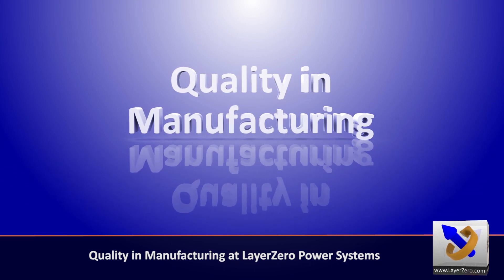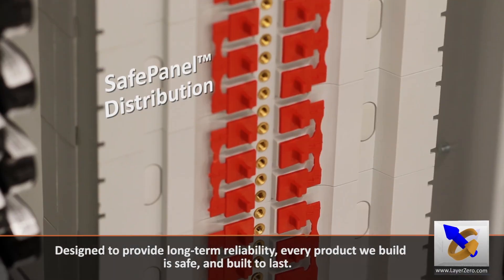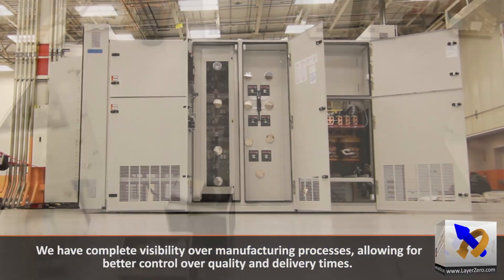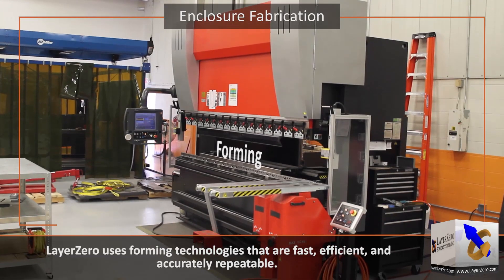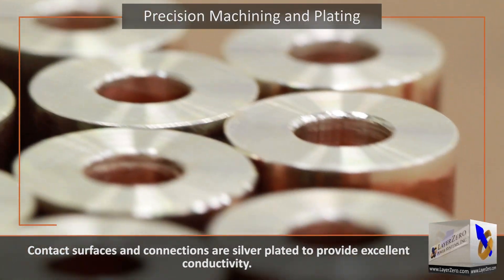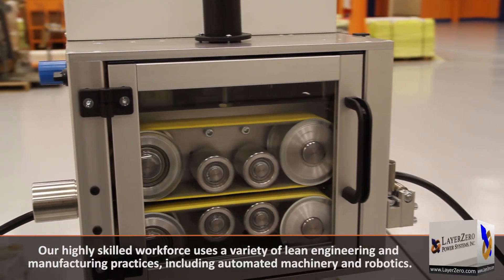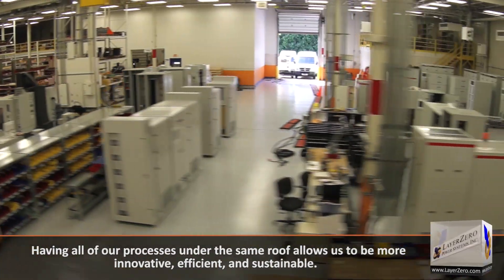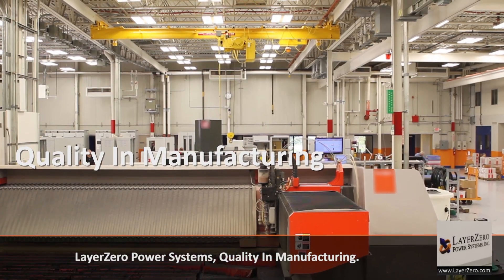Quality In Manufacturing at LayerZero Power Systems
LayerZero Power Systems manufactures critical power distribution systems, including Static Transfer Switches, Power Distribution Units, and Power Panels.

LayerZero Power Systems is a vertically integrated manufacturer headquartered in in Aurora, Ohio, USA.

Quality in Manufacturing at LayerZero Power Systems.  LayerZero Power Systems manufactures Static Transfer Switches, Power Distribution Units, and Power Panels.  Since 2001, LayerZero has designed technologies that increase power reliability for critical facilities.

Designed to provide long-term reliability, ever product we build is safe, and built to last.  LayerZero utilizes “In-Context Design” and highly precise fabrication processes to move directly from model-to-manufacturing.  All LayeZero products are designed, manufactured, and tested at the same location.  We have complete visibility over manufacturing processes, allowing for better control over quality and delivery times.

Enclosures are made of heavy-duty, precision-made, laser-cut, welded-frame steel.  Non-ferrous materials are cut using abrasives based cutting technologies.  LayerZero uses forming technologies that are fast, efficient, and accurately repeatable.  Self-clinching nuts provide threads for the sheet metal.

Manufactured components in LayerZero Power Systems products are precision-machined for superior reliability.  Contact surfaces in connections are silver plated to provide excellent conductivity.  Automated wire processing equipment measures, cuts, prints, and welds connections.  Cables are manually crimped and inspected for quality.  All LayerZero products are 100% tested.

Our highly skilled workforce uses a variety of lean engineering and manufacturing practices, including automated machinery and robotics.  This workflow allows us to build customer-specific configurations with fast turnaround times, at a level of quality that is unmatched.

Having all of our processes under the same roof allows us to be more innovative, efficient, and sustainable.  Our manufacturing processes are flexible, which allows us to be highly-responsive to the ever-changing needs of the market.  LayerZero is for mission-critical applications that require the highest reliability.

LayerZero Power Systems is a different type of company.  LayerZero Power Systems, Quality in Manufacturing.